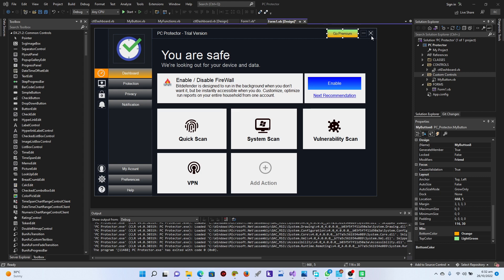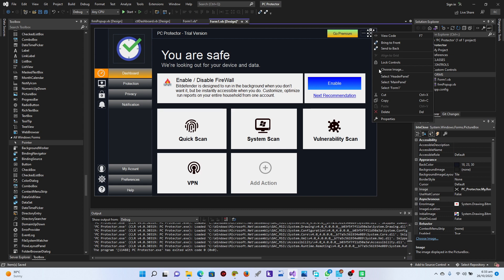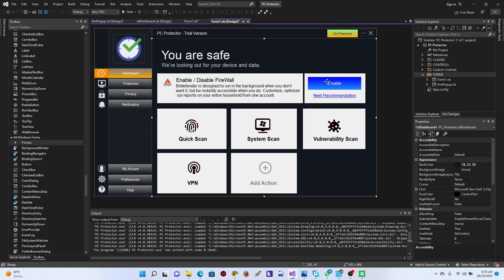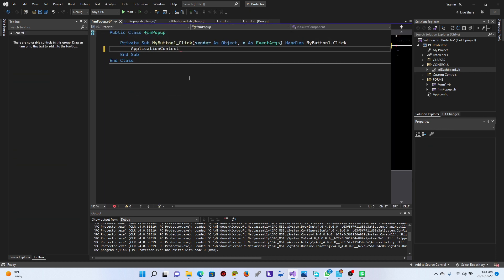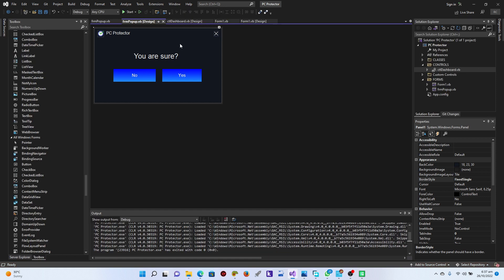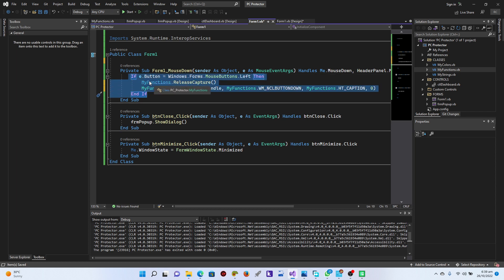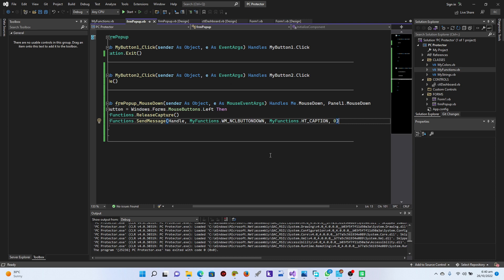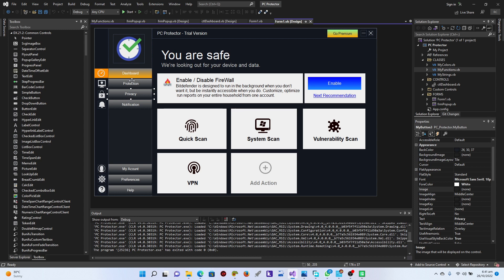How to Create Antivirus Software VB.Net - 2022 Edition [UI DESIGN 5]